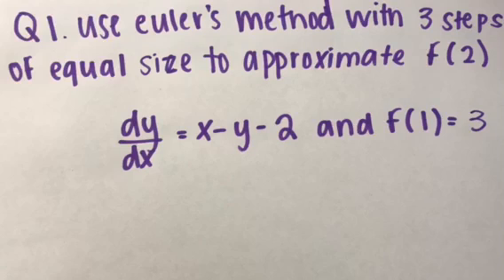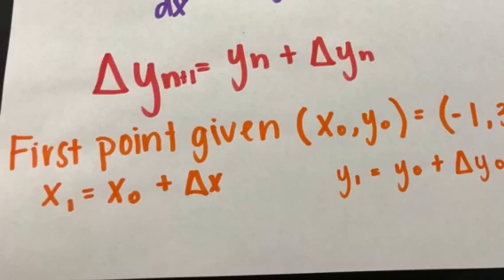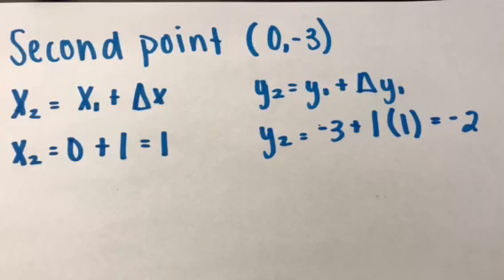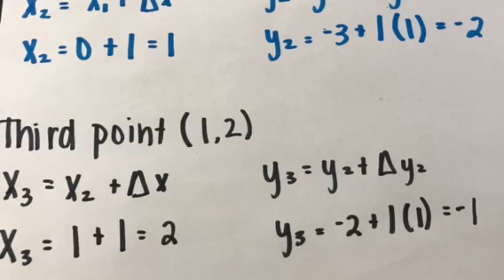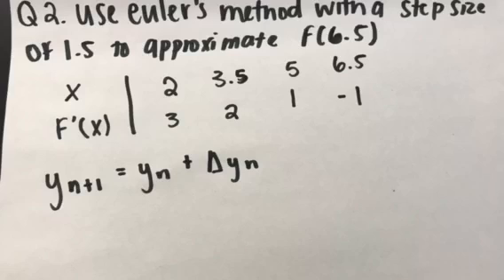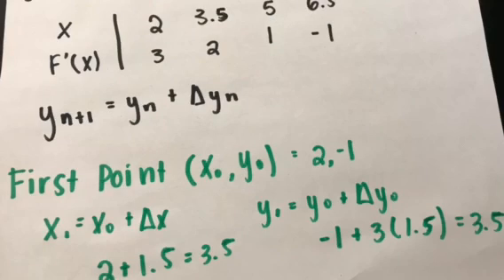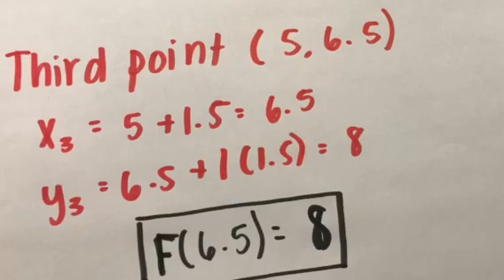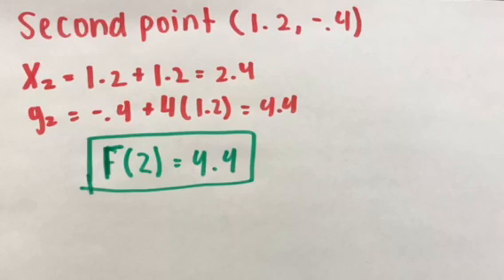Euler's Method final 1-5